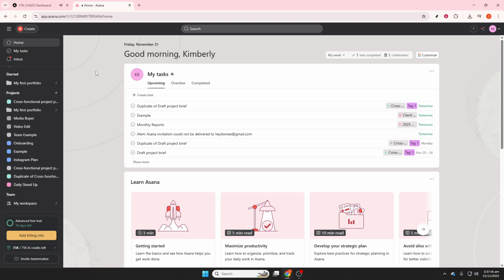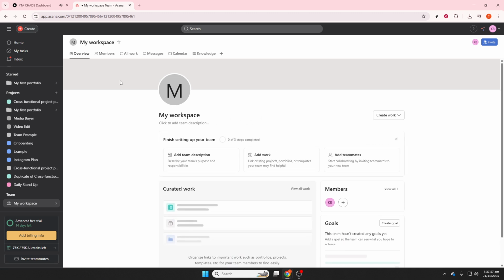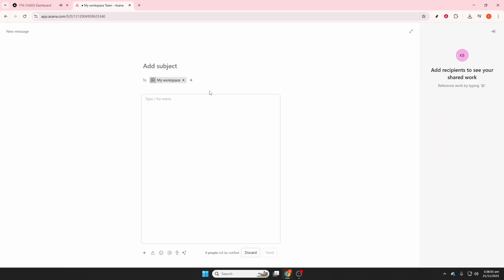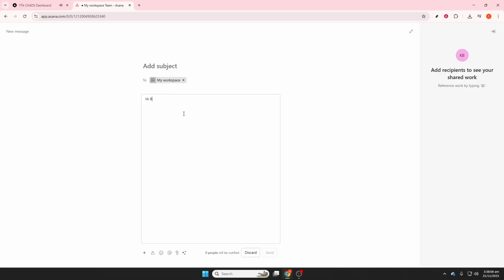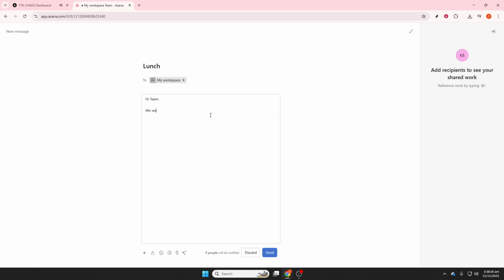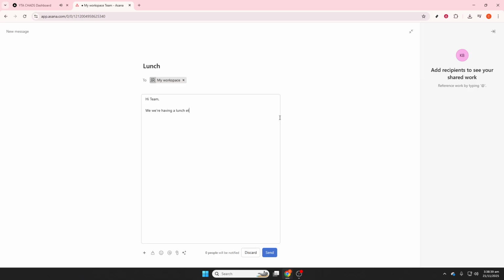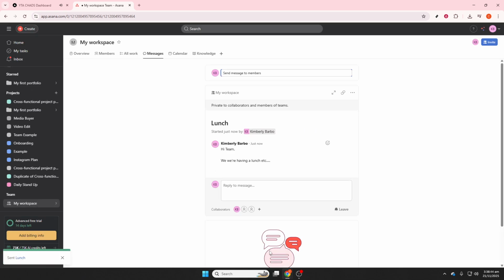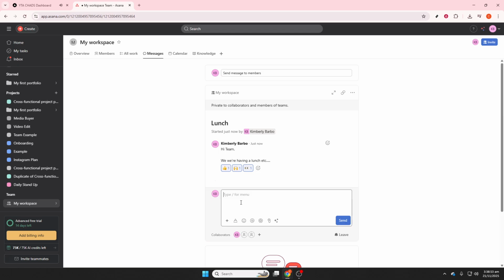How To Send Message On Asana Server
Need to announce a major project status update, share a new policy, or simply celebrate a team win without flooding everyone's email inboxes? Stop using unreliable chat channels! The most professional and permanent way to communicate broadly in Asana is by using the built-in Messages and Conversations features.

In this efficient 2025 tutorial, I’ll show you the single quickest path to sending targeted, organized messages to an entire project group or a whole department team, ensuring everyone receives the notification and the information is permanently archived!